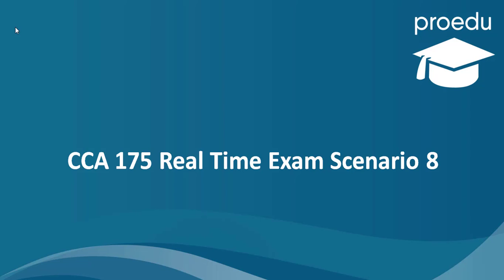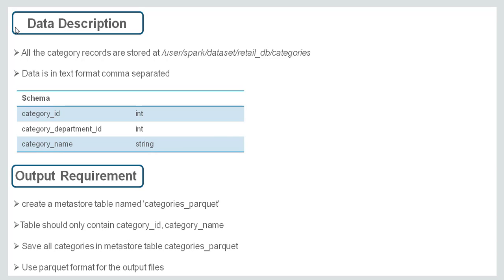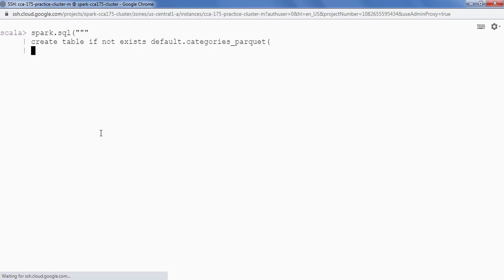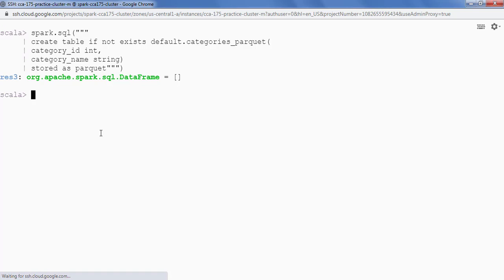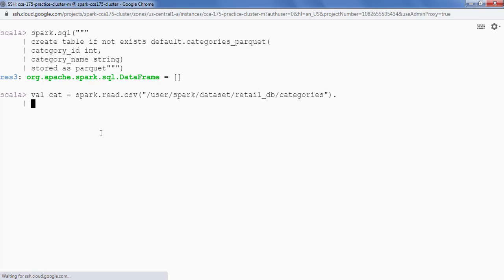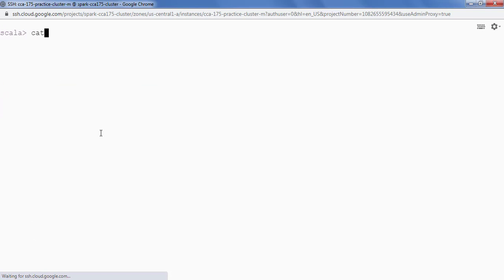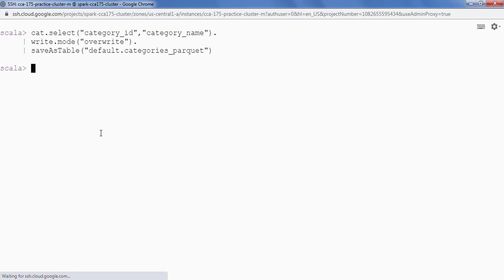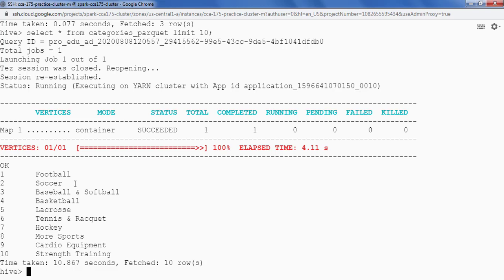CCA 175 Real Time Exam Scenario 8 | Read CSV File | Write in HIVE Table with PARQUET File Format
Data Description
 1. All the category records are stored at /user/spark/dataset/retail_db/categories
 2. Data is in text format comma separated

Output Requirement
 1. create a metastore table named 'categories_parquet'
 2. Table should only contain category_id, category_name
 3. Save all categories in metastore table categories_parquet
 4. Use parquet format for the output files

Clear CCA 175  in first attempt using our dumps : Apache Spark and Hadoop Developer Certification

Complete CCA 175 Tutorial: Apache Spark and Hadoop Developer Certification